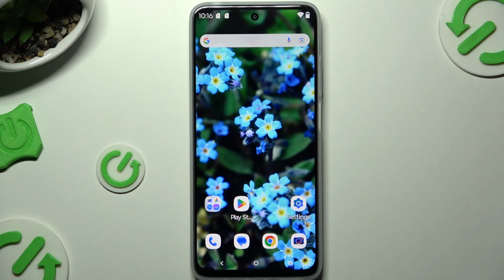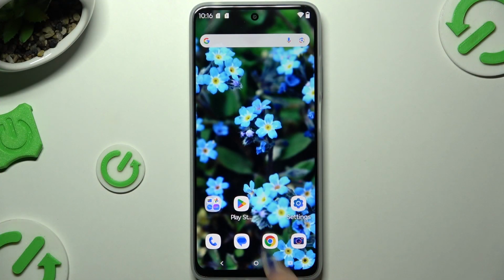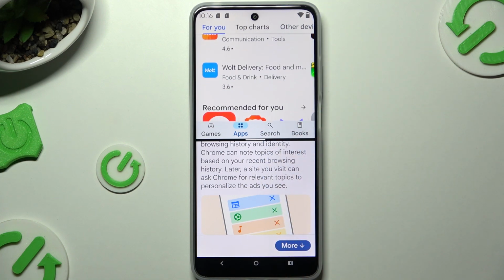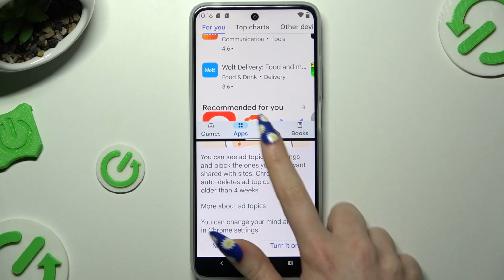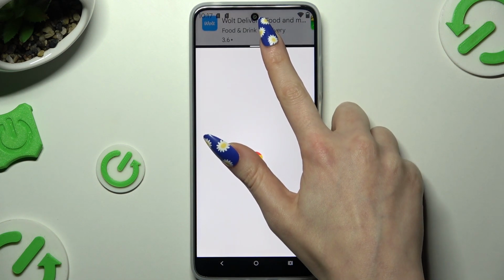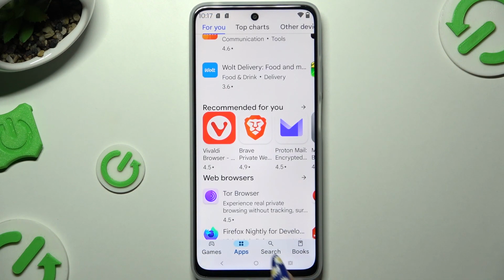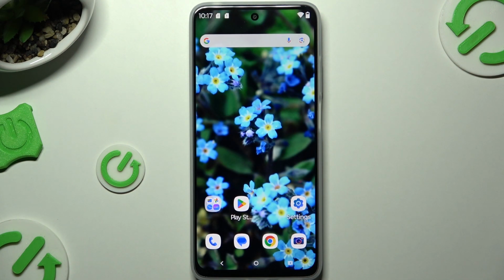How to Open Apps in Split Screen View on Motorola Moto G15 Power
Learn how to open apps in split-screen view on your Motorola Moto G15 Power for efficient multitasking. This guide will show you how to enable the split-screen feature, allowing you to run two apps simultaneously for a smoother and more productive experience.

How to use split-screen mode on Motorola Moto G15 Power?
How to open two apps at once on Moto G15 Power?
How to multitask with split-screen on my Motorola Moto G15 Power?